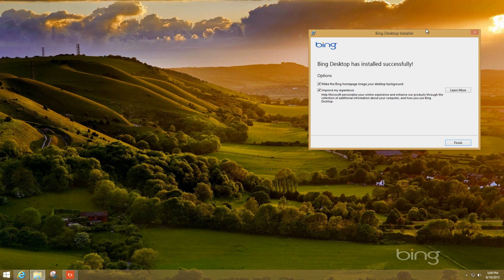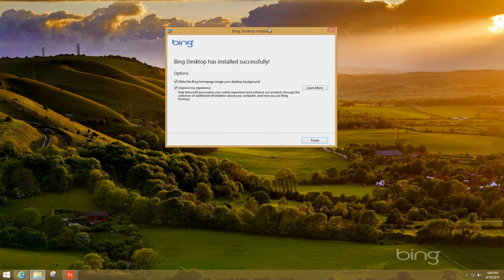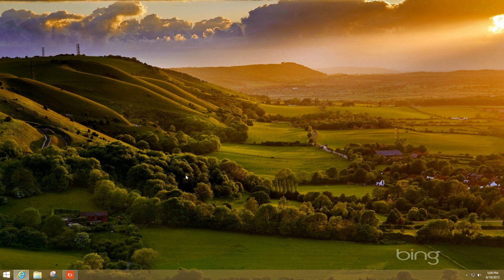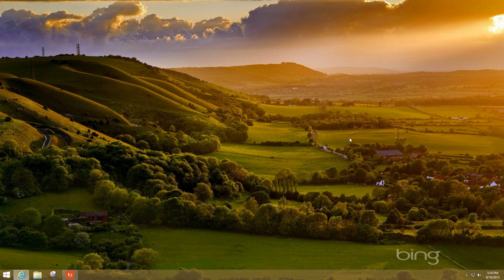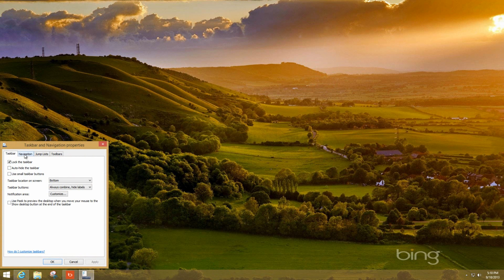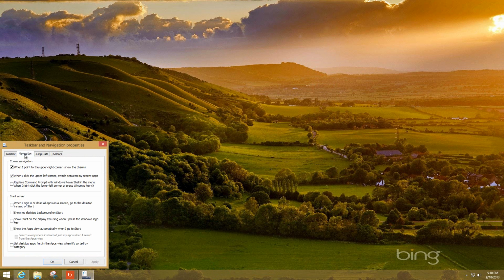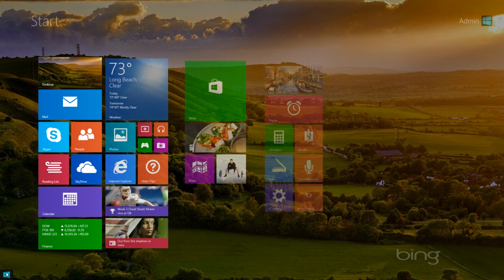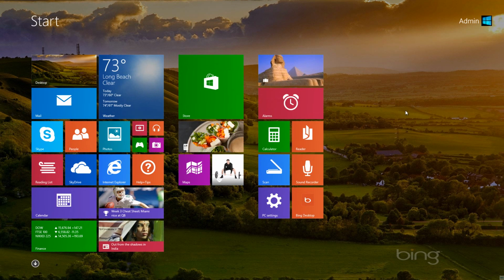Windows 8.1 | Add Daily Bing Backgrounds for Start Screen & Desktop